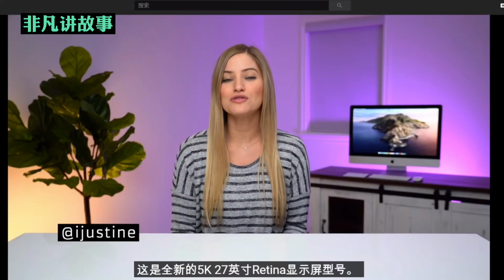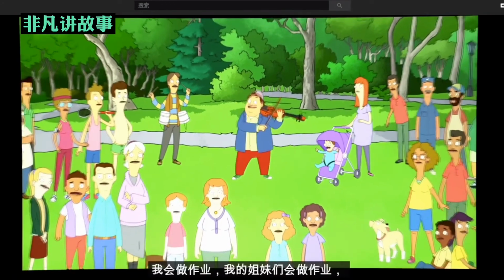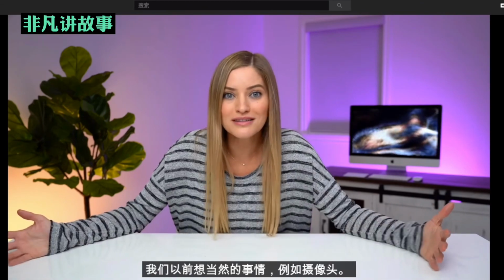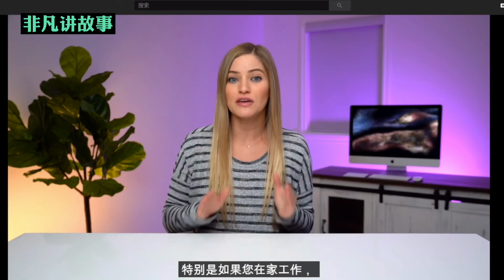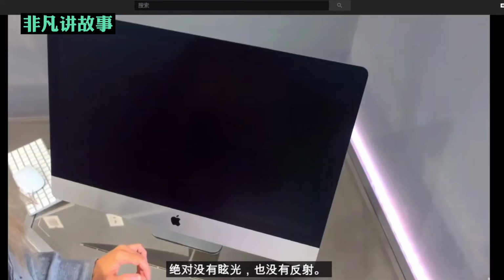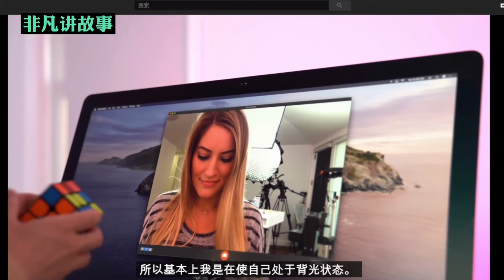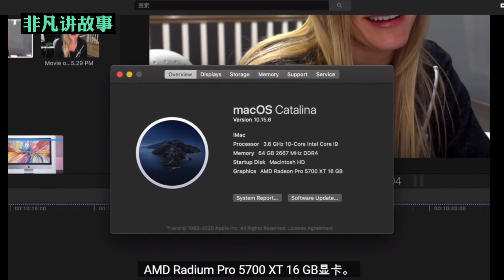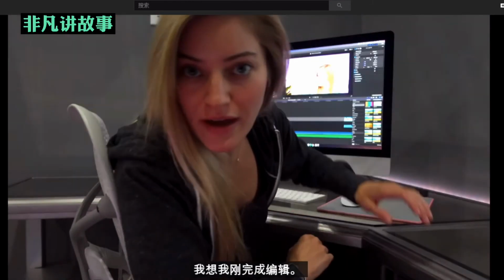美女花了5万块买了一个5K 显示屏2020款 iMac ,送了我一台苹果主机